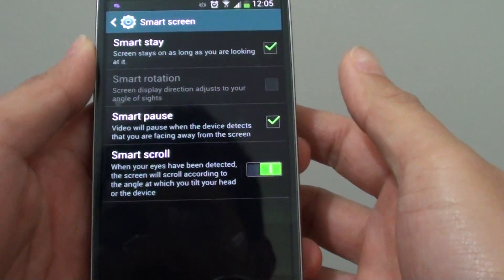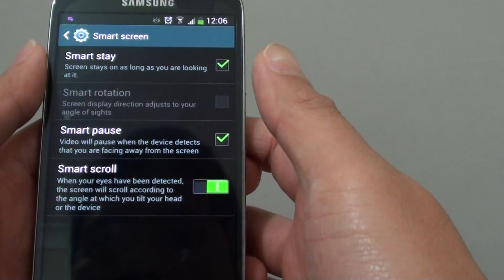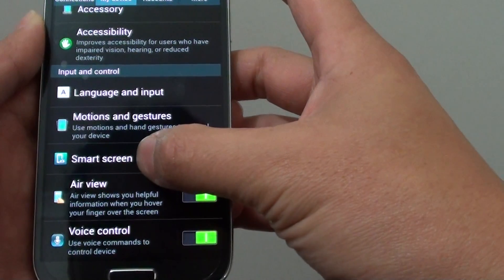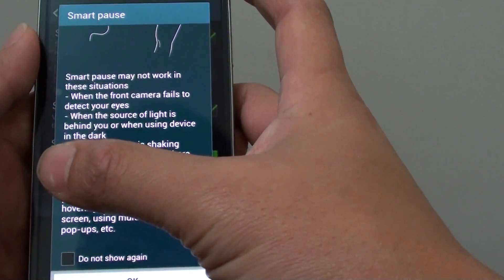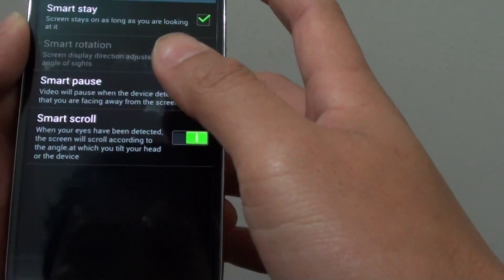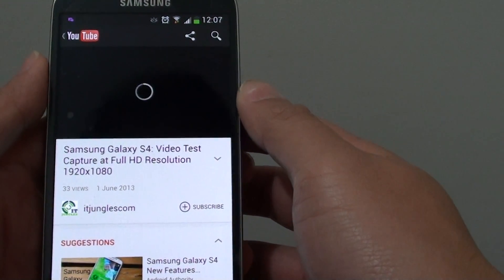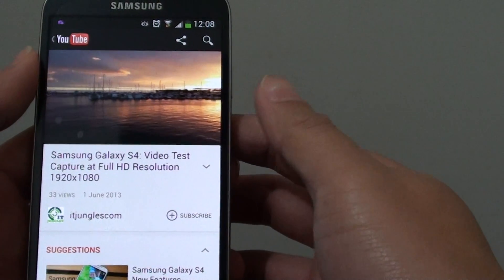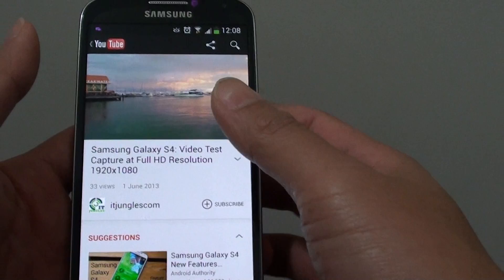Samsung Galaxy S4: How to Enable/Disable Smart Pause (Smart Screen functions)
Learn how you can enable or disable smart pause on the Samsung Galaxy S4. With smart pause, when you are looking away from the screen, then the media player will automatically pause, and when you stare at the screen again, the media player will start to resume playing.

This feature is part of the smart screen function.